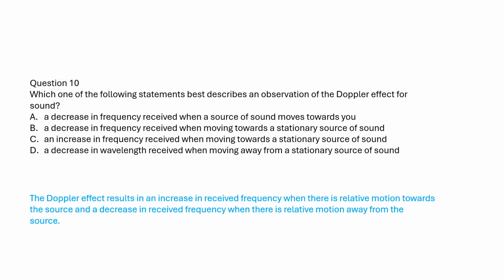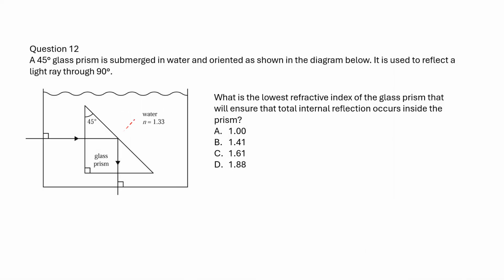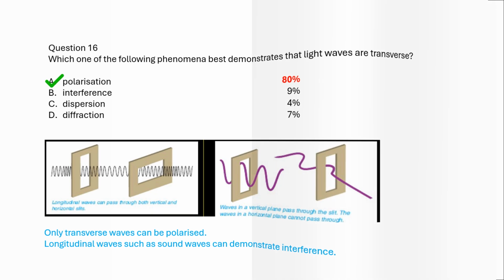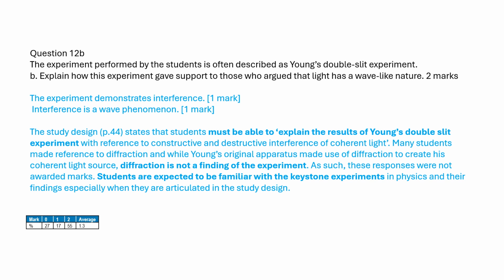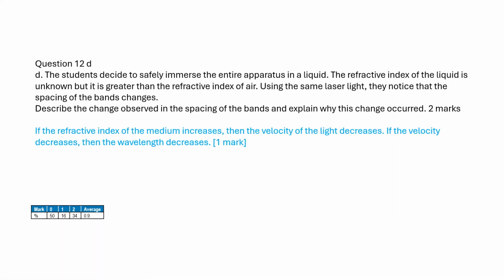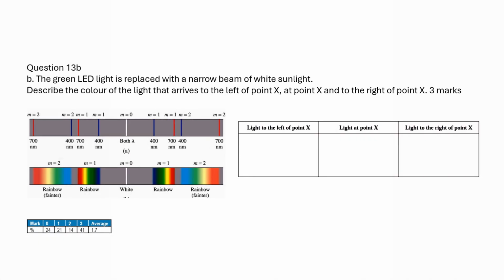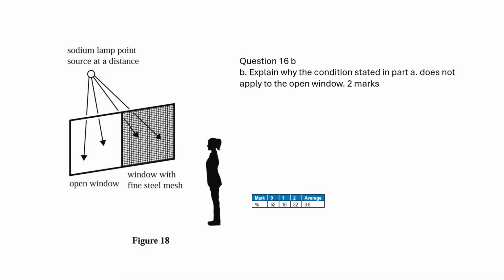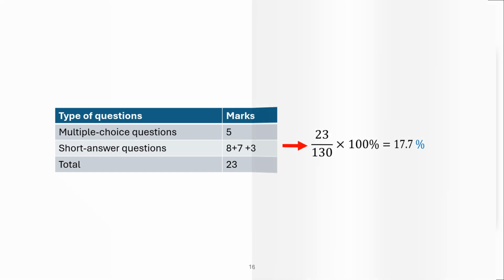2022 VCE physics Light as a wave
Today, let's learn together about the 2022 VCE physics. We will focus on questions related to Light as a wave.
Five multiple-choice questions worth 5 marks. Three short-answer questions worth 18 marks in Light as a Wave. The overall score for this section is 23 marks. With a total possible score of 130 points, the percentage for this section is 17.7% of the total score.